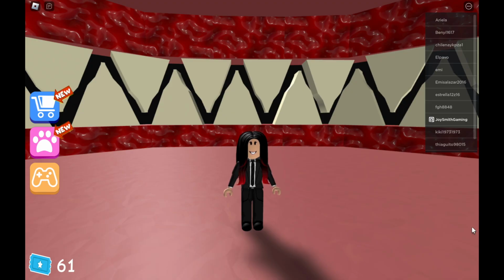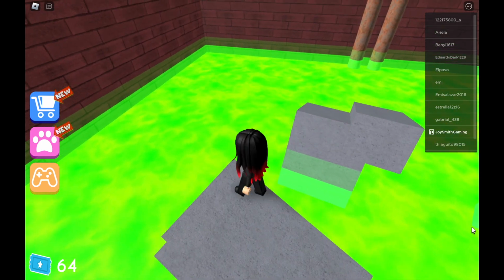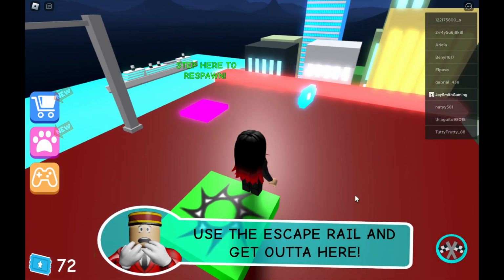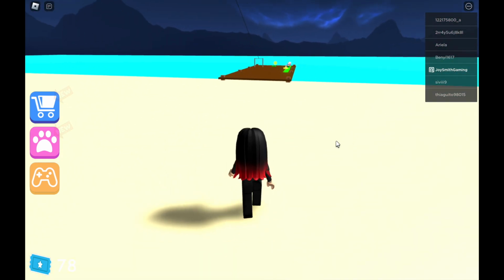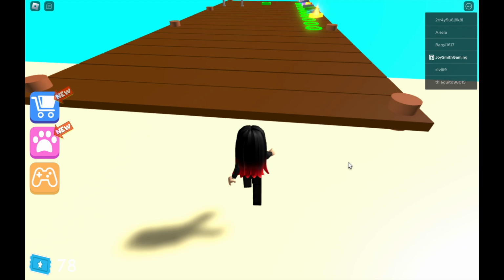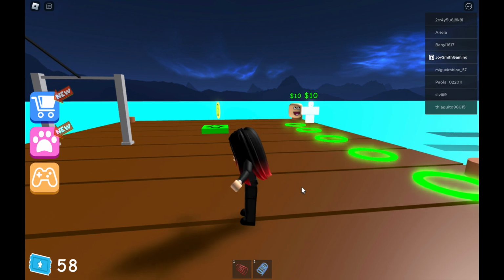HOTEL OBBY (PART 2 FINALE) - ROBLOX (ESCAPE THE HOTEL OBBY! (READ DESC))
Here's my Part-2 Finale, I've finished an obby at the end & received a Badge in Escape The Hotel Obby.